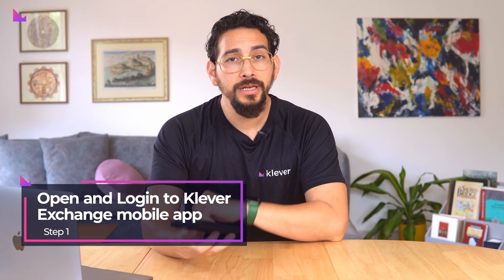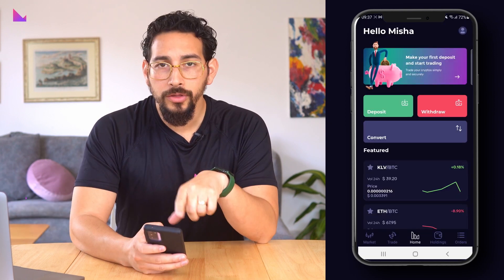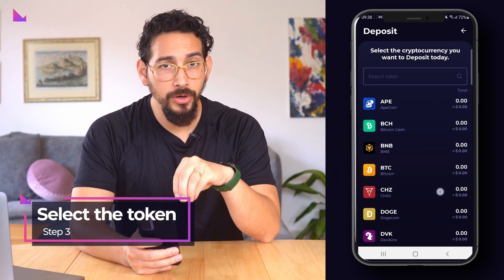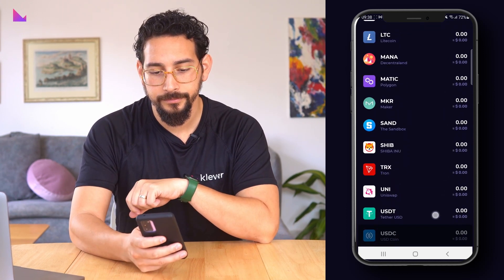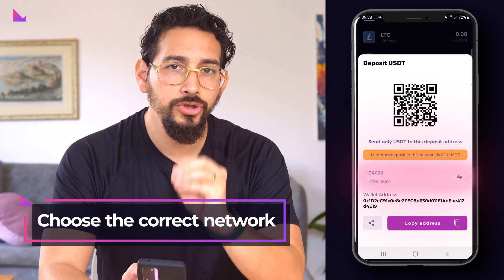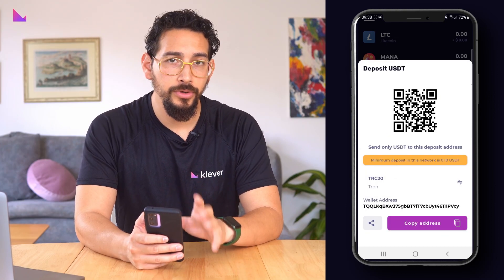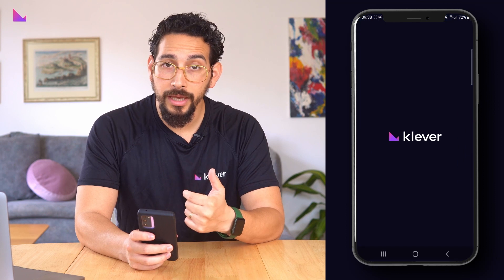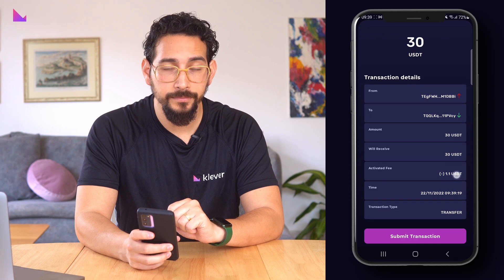How to deposit crypto on Klever Exchange | Klever Insight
How to deposit on Klever Exchange

Klever Exchange has several ways you can deposit your funds and you are always just a click away to load your balance for a secure and intuitive trading experience.

So let’s run through the simple steps on how deposit funds into your Klever Exchange account.

First, open the Klever Exchange mobile app and login with your credentials

On the Home Screen, click on the large green button Deposit.

Select the token you want to deposit from the token list. We will be depositing USDT-TRC 20.

If the token you're sending is supported by more than one network, make sure to choose the correct network for your transaction.

In the next screen it shows the wallet address where you can send your personal funds to.

Copy the receiving address and paste it in the field from where you want to send your funds from, in our case we send it from our USDT account in the Klever K5 Wallet.

Depending on the network speed, your deposit will arrive shortly after making your deposit.

As you can see, it took merely seconds for the funds to arrive.

Check out the next video where we will guide you on how to make a trade on Klever Exchange.